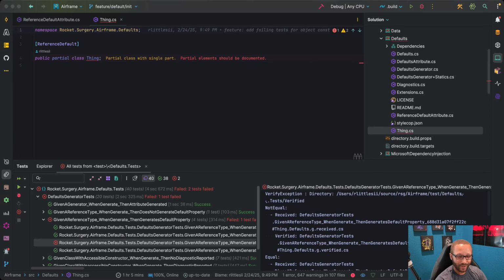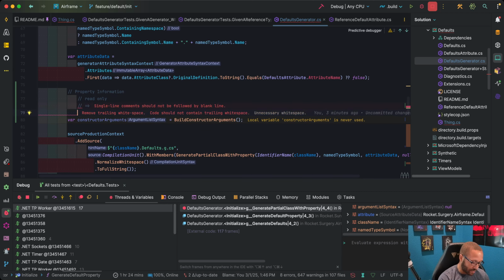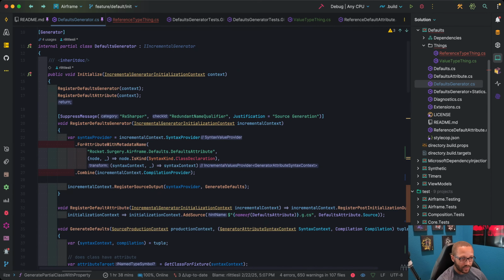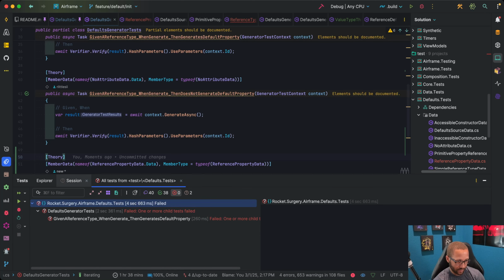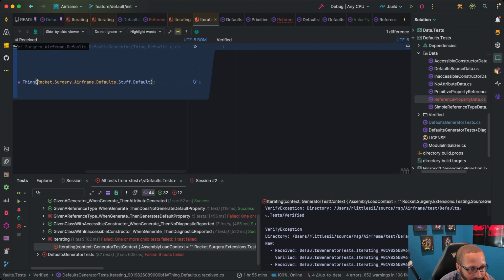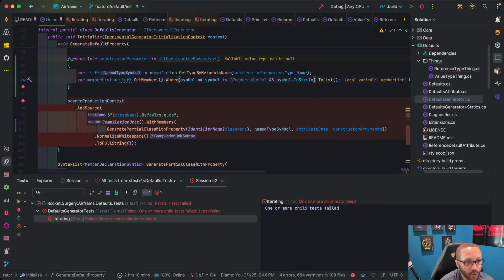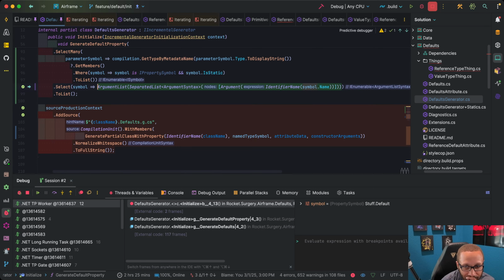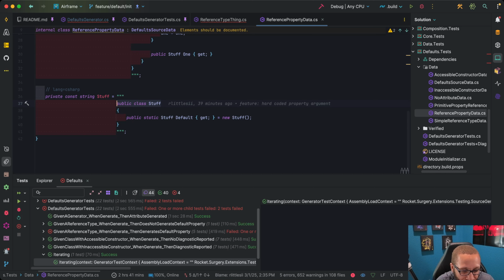Airframe Defaults - Figuring out how to generate constructors with arguments